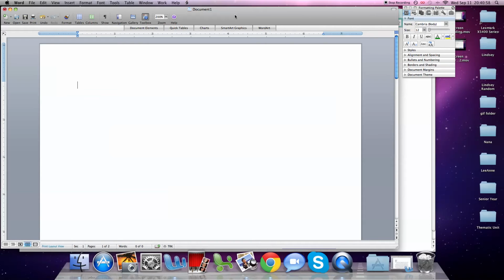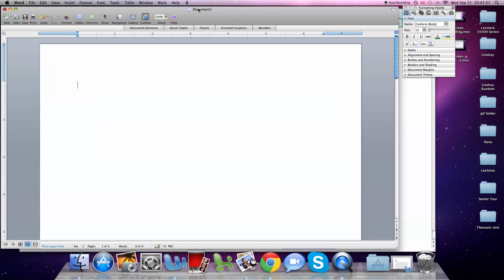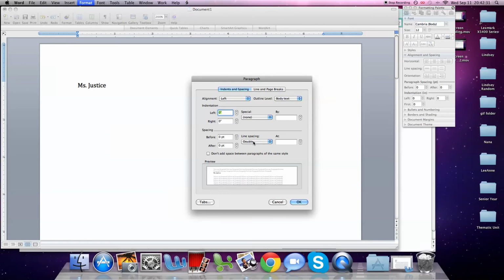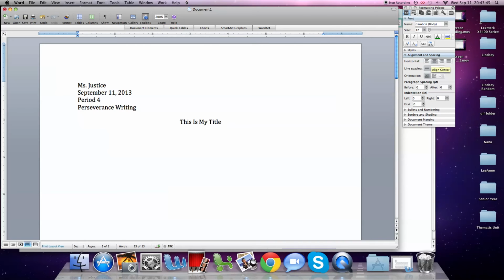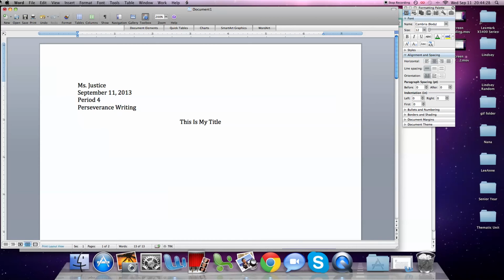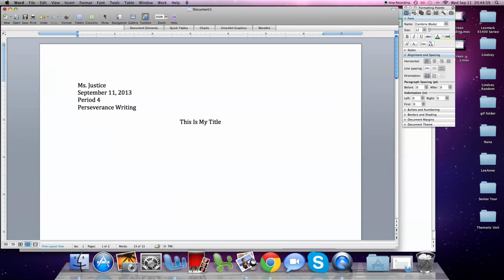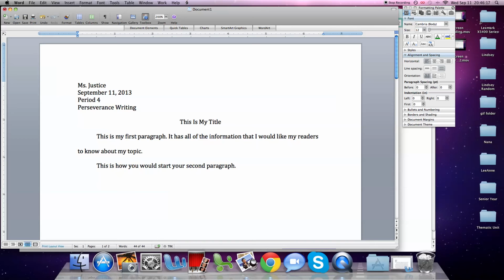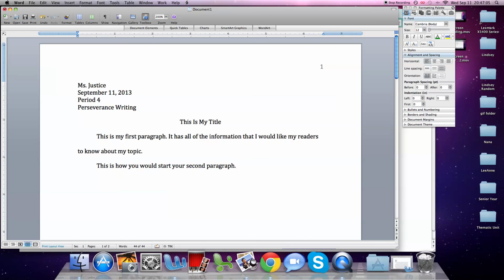MLA Format Heading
How to properly do the formal MLA heading on papers.